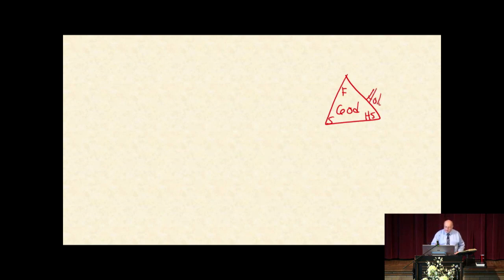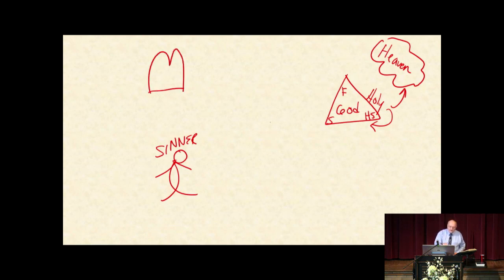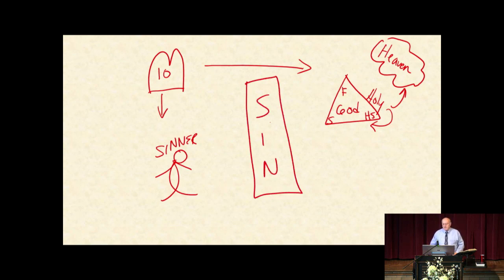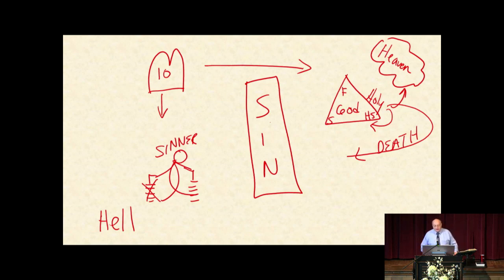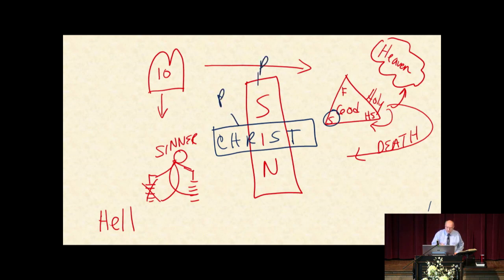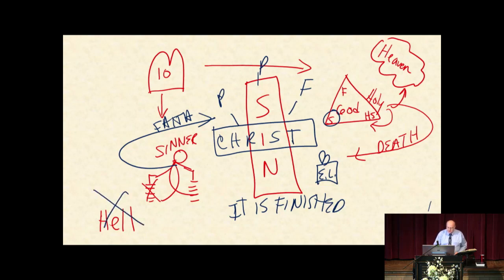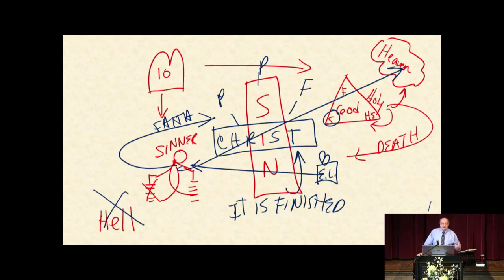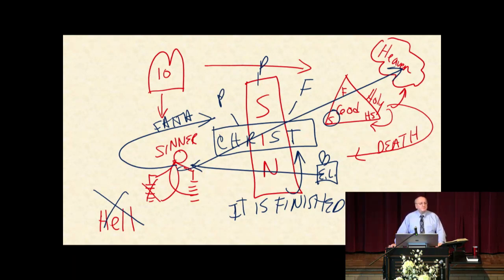The Gospel Illustrated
Are you unsure of where you'll go when you die? This 4-minute video by Pastor Rokser explains how you can have the assurance of eternal life in Heaven.